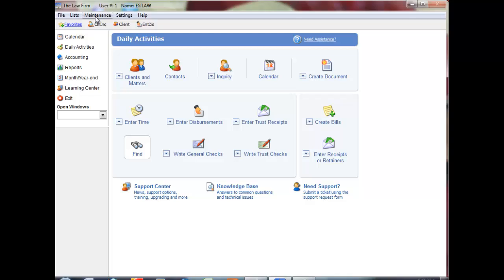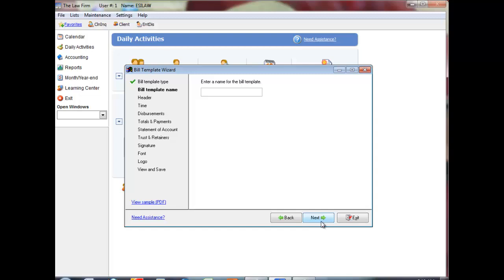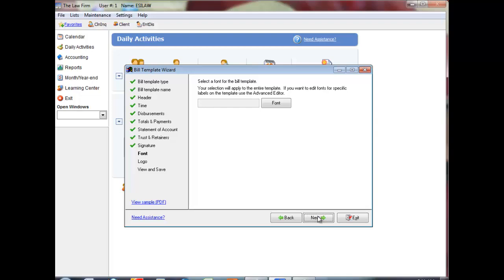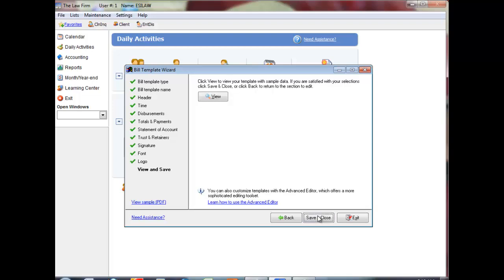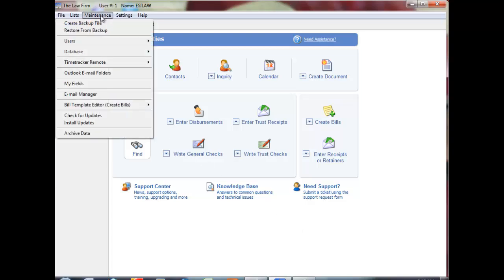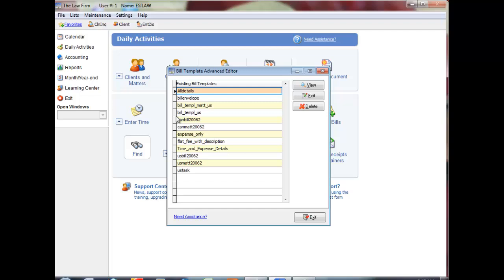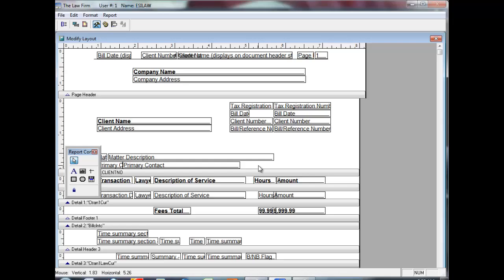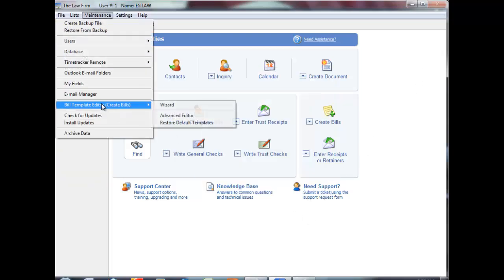Creating and editing billing templates for use with ESILAW's Create Bills feature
This tutorial teaches you how to create or edit billing templates for use with the Create Bills feature in ESILAW.